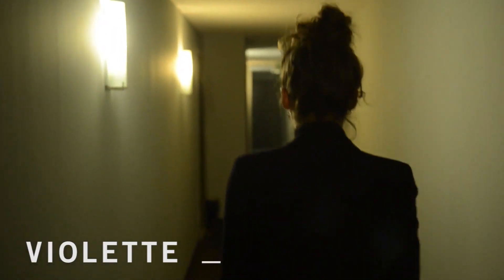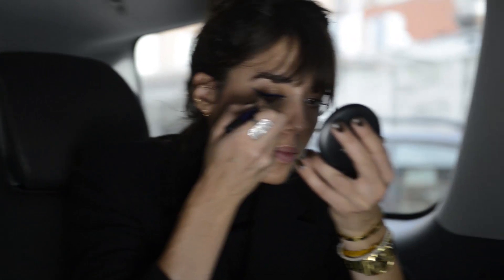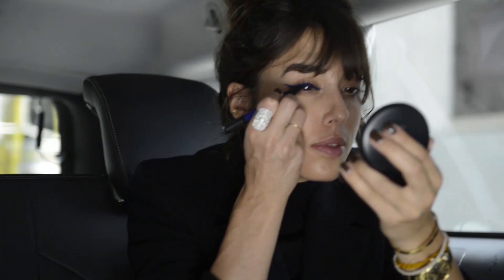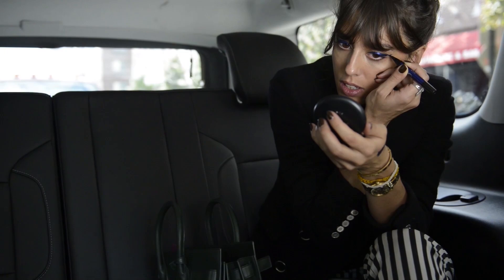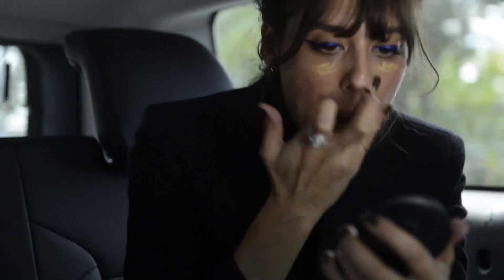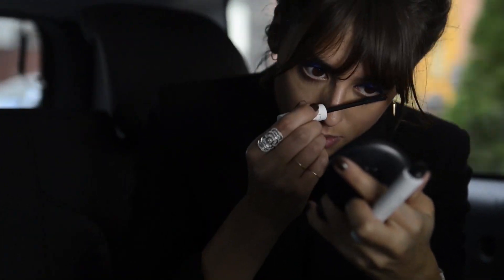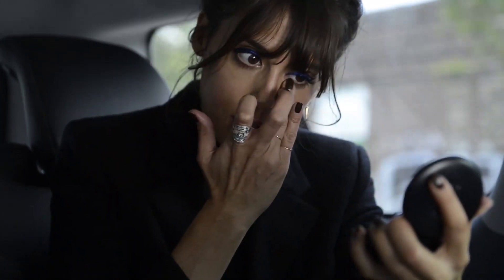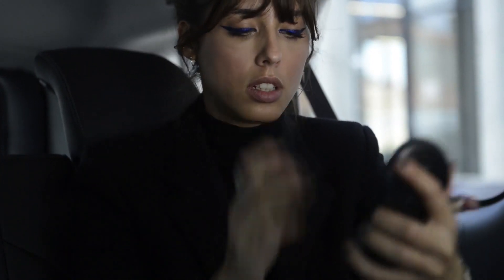THE ELECTRIC LINER LOOK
Hi guys ! What a challenge today... I did a liner in a car… that was not easy ahaha ! The car kept moving. But anyway I did it ;-) I am super in love with this electric blue liner. I found liner kind of boring so I am super into metallic ones. I love how it plays with the light and show some beautiful shine above our lashes. This blue liner feels to me like wearing red velvet hills, or a beautiful coat… It will « dress up » my face. And complete my look. The funny part is that I NEVER EVER did a liner on my eyes before last year. I was sure liner wasn’t for me. Why ? Because I was worried it’ll be heavy on my eyes… But I tried different shapes until I found the one that enhances my features. So it’s really accidently that I end up trying it and… kind of loving it. I found that we have a weird relation ship to liner. We love it or hate it but rarely feel neutral about it…
How to you feel about liner ? I love when you guys share with me !!
Now for the ones that don’t feel like trying this blue check my « warm and chic » tutorial.
The liner I use there is my #1 crush and fits any carnations, eyes colors and hair colors.

You can screen shot all the products names at the end of my video.

the eyeliner … KVD
the concealer … MAC mineralize
the mascara … TOO COOL FOR SCHOOL
the highlighter … COLOURPOP
the blush … SEPHORA lipstick rouge balm #7
the lipstick … KVD bow and arrow
the nail polish … ZOZA

the jacket …  SAINT LAURENT from ALBRIGHT
the turtle neck … HESPERIOS
the pants … MOSCHINO from ALBRIGHT
the shoes … BARBARA BUI
the bag … SAINT LAURENT from ALBRIGHT
the ring … ED PINAUD

THE PLACE

Brooklyn, NY